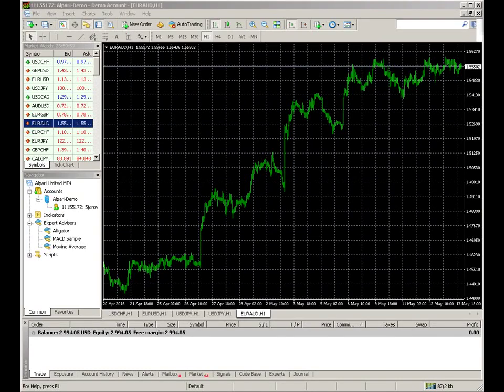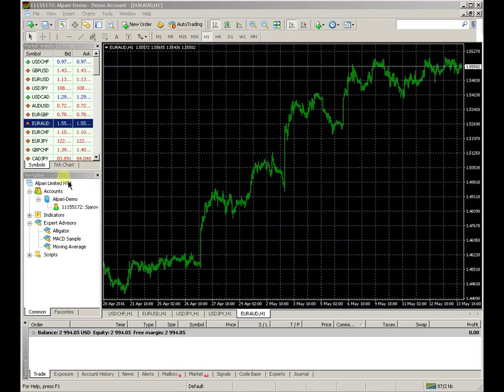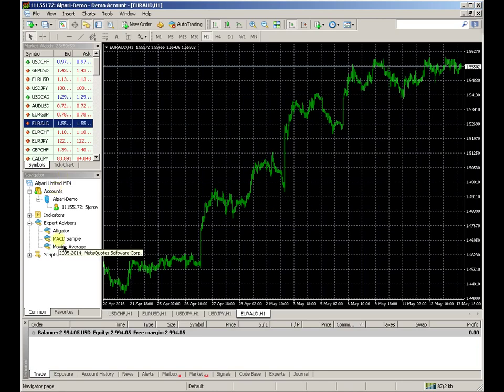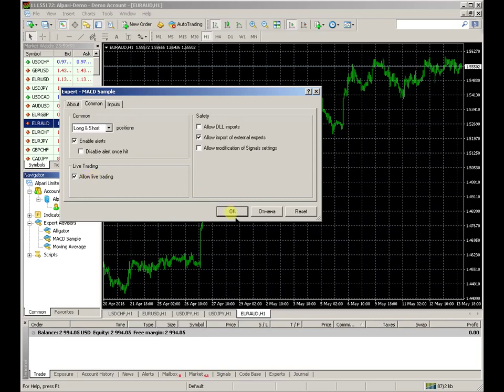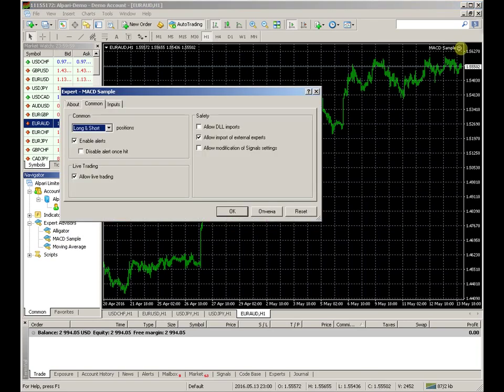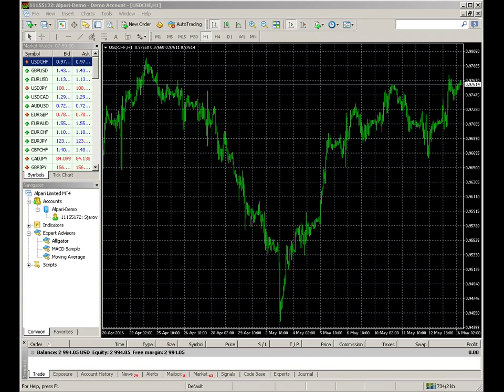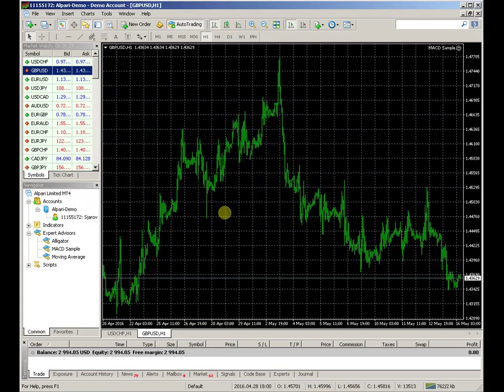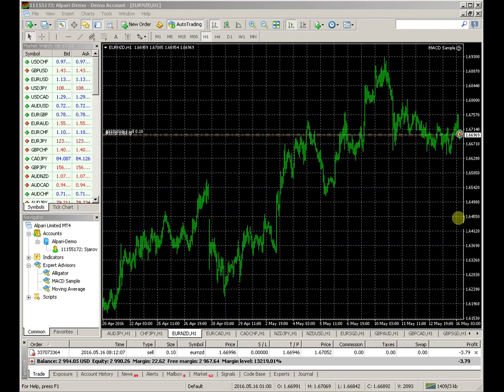Attachment the Trading Robot Metatrader